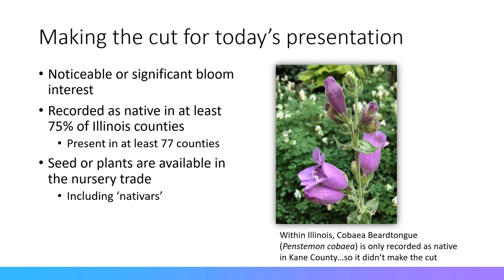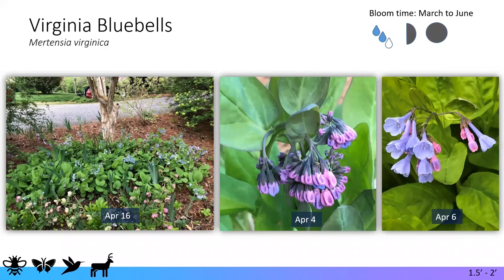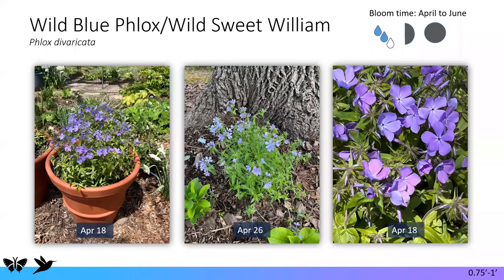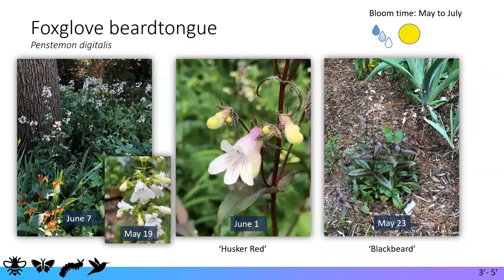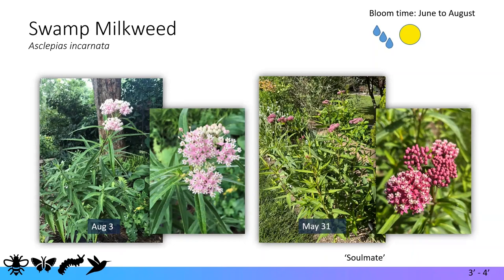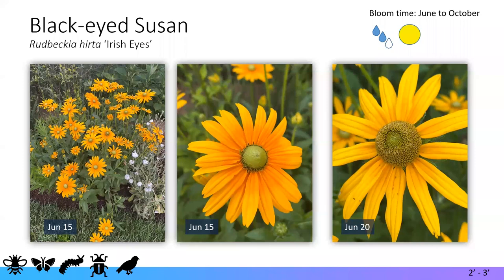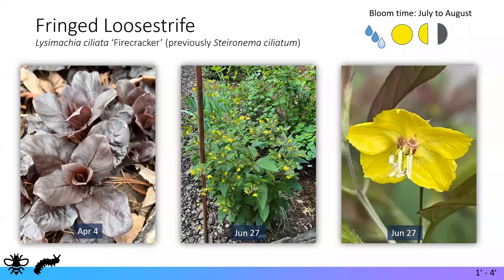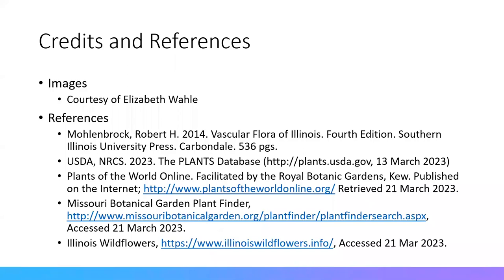Natives: Sequence of Bloom: Four Seasons Gardening Webinar Series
This webinar was originally recorded on April 25, 2023.
The University of Illinois Extension Horticulture YouTube channel is your destination for educational content on topics addressing food production and environmental protection.

Labels are strictly educational; refer to actual product labels for current information on rates and pests controlled. University of Illinois Extension maintains this YouTube channel to enhance public access to information about home and community horticulture. Please be aware that we do not control or guarantee the accuracy, relevance, timeliness, or completeness of the information herein. We will, however, make an effort to correct all errors brought to our attention.

Native plants are essential components of a sustainable landscape, and many offer blooms to brighten any garden. Explore a selection of Illinois native plants suitable for the home garden and find out how to plant in sequence for a show of blooms that runs from late winter through summer – and into fall! Learn about each plant’s size, growth tendencies, light requirements, and soil moisture needs – and gain a good feel for what characteristics to look for when selecting a native plant for the garden.